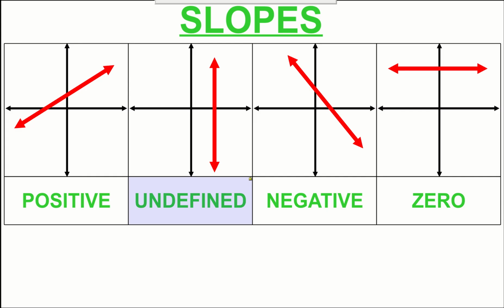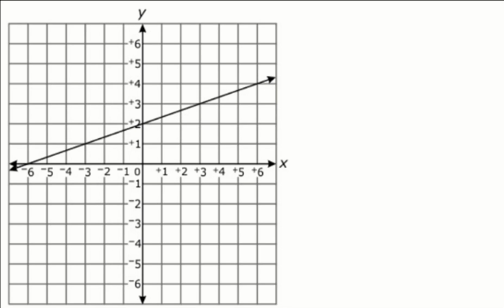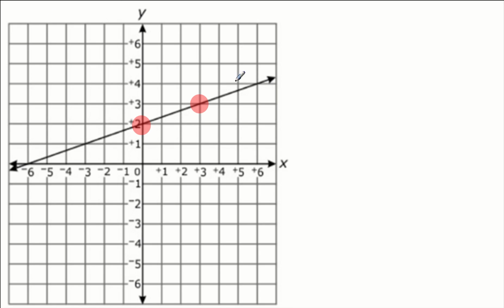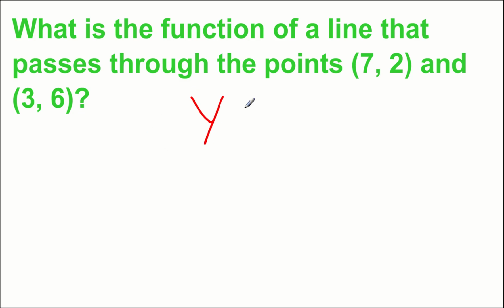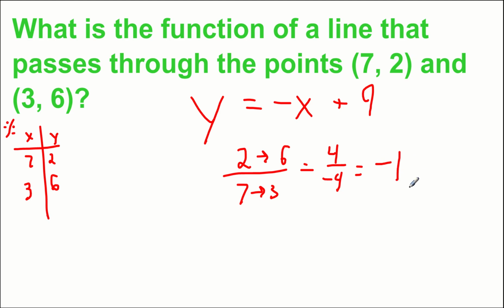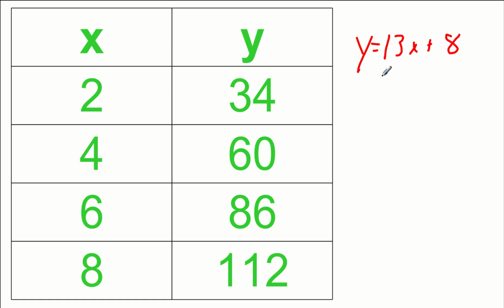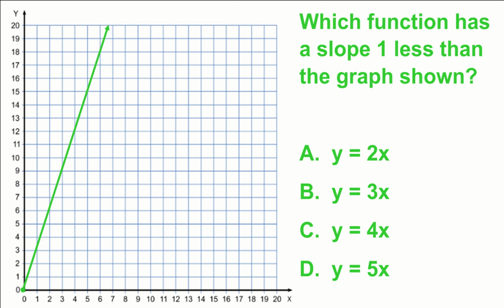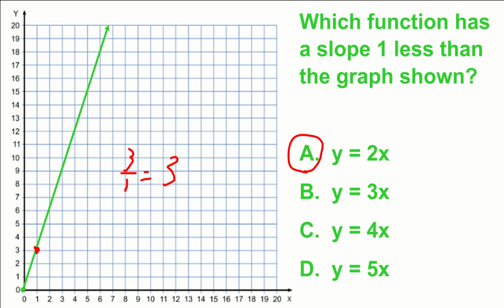8th Grade Math Cluster E Day 15: Custer E Review Part I 12/2/25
8th Grade Math Cluster E Day 15: Custer E Review Part I      12/2/25